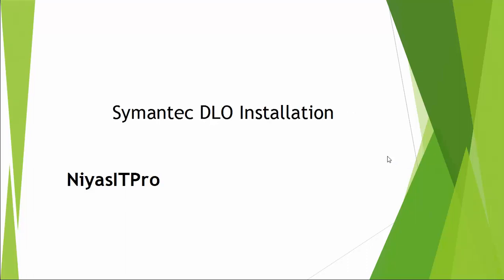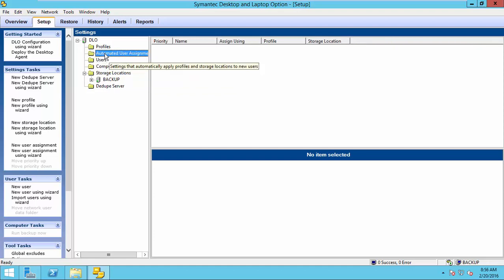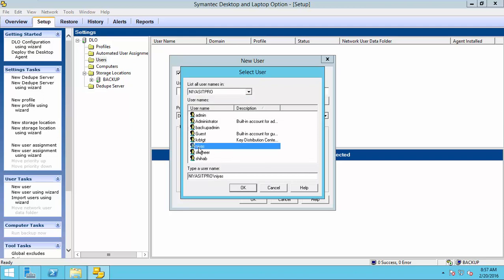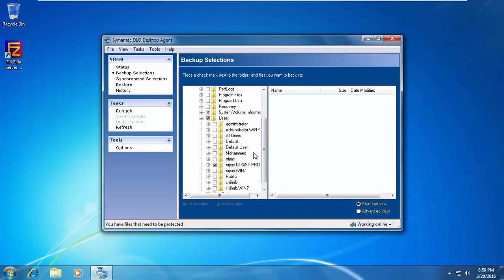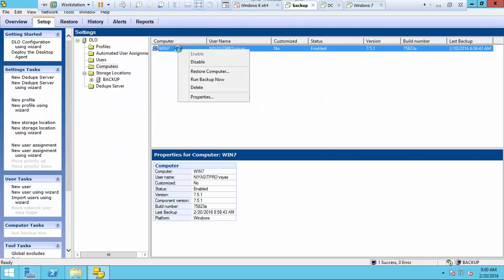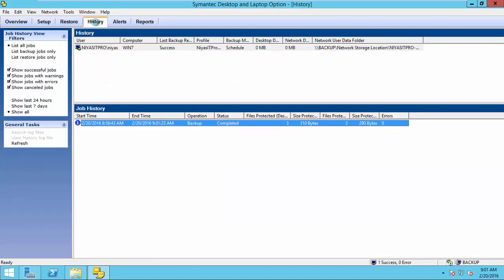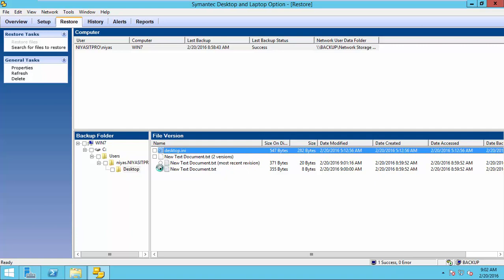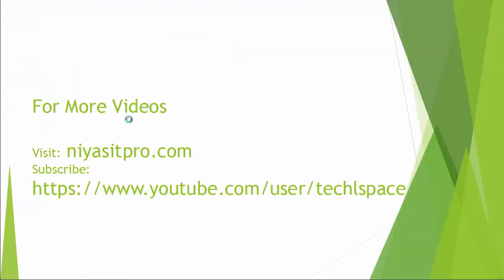How To Create User Backup and Restore | Symantec Desktop and Laptop Options | Video 4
Symantec Desktop and Laptop Option is an easy solution for automated file backup and recovery for desktops and laptops. Desktop and laptop option provide data protection regardless of their connectivity.